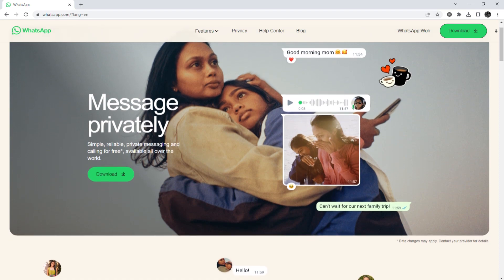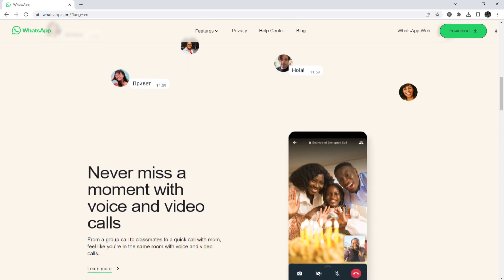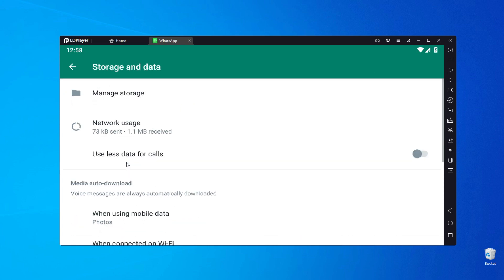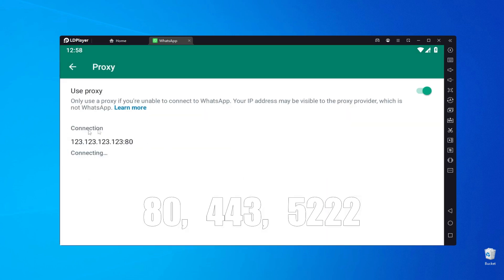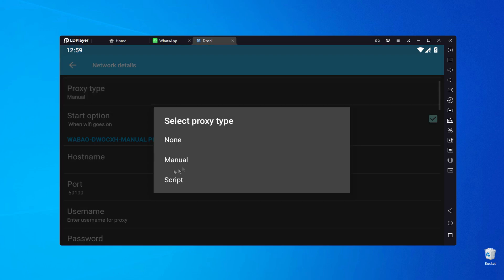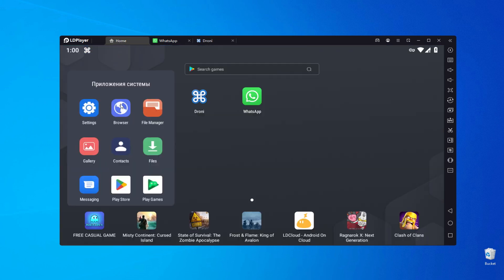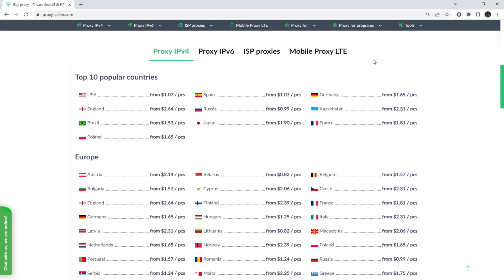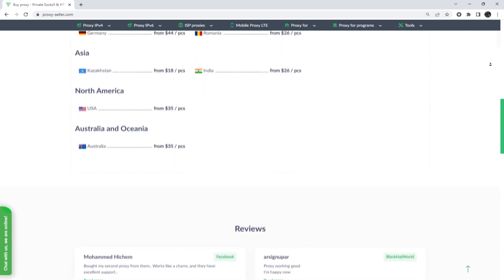How to set up a proxy in WhatsApp Messenger